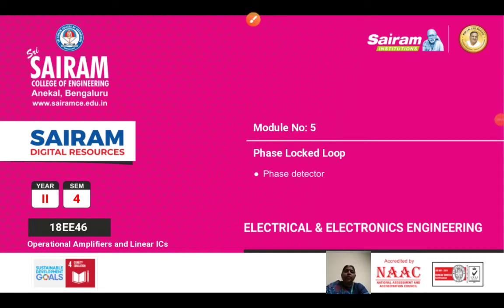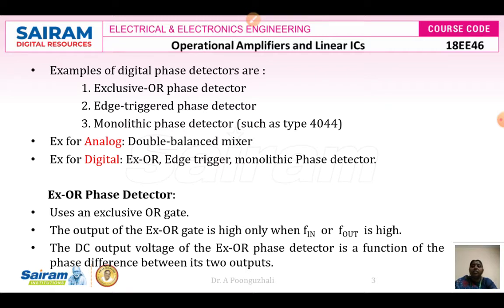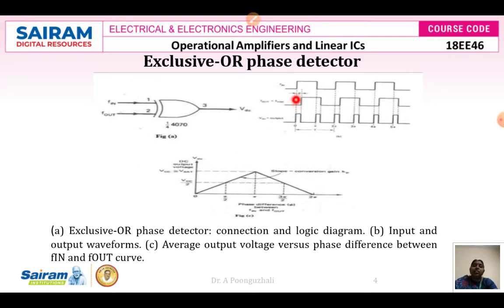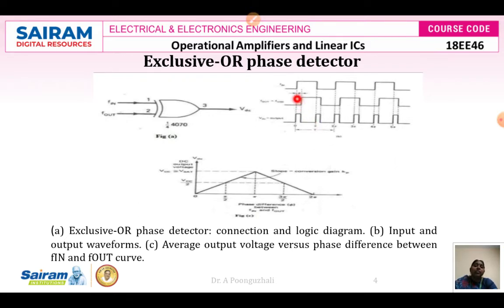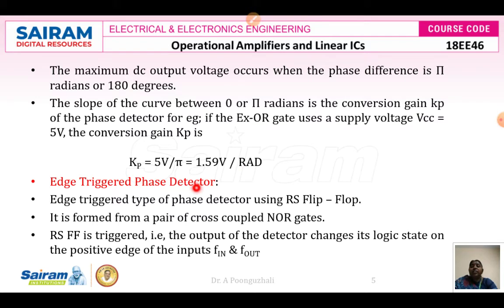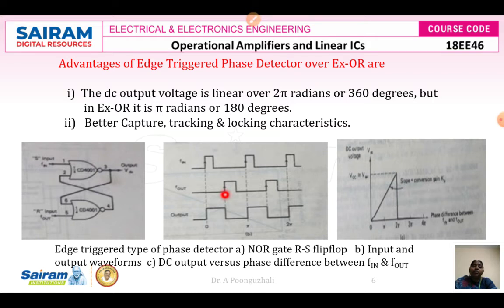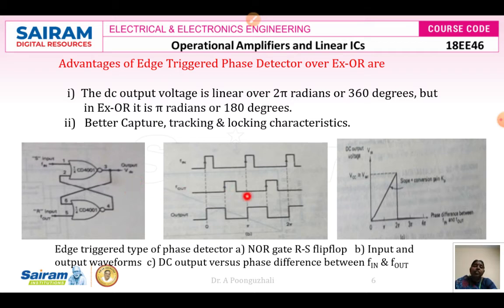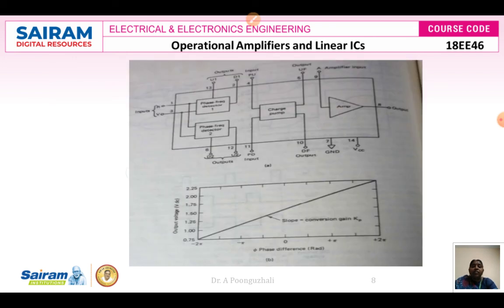Lecture video 2_18EE46_Module5_Phase detector_Dr. A Poonguzhali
ex-Or phase detector,RS flip flop phase detector, monolithic phase detector